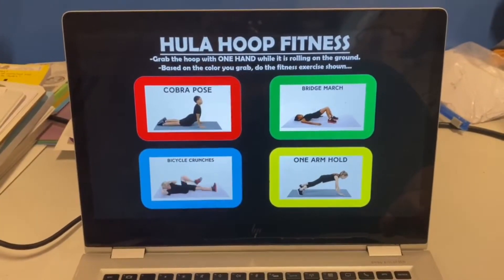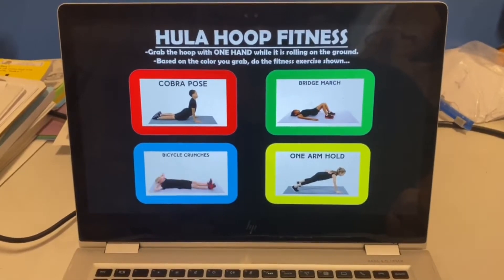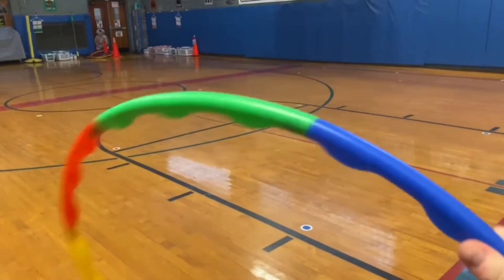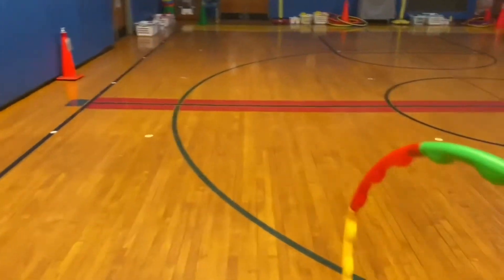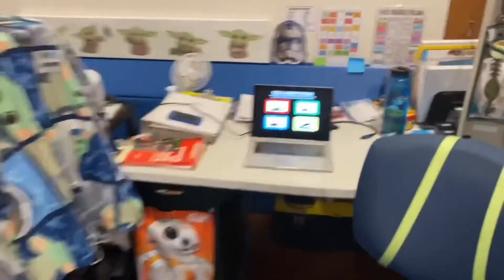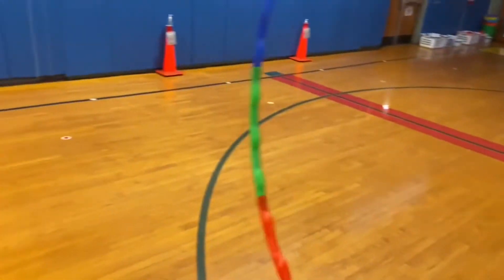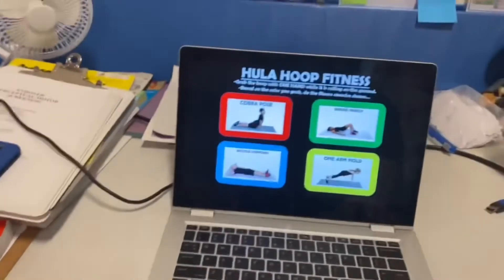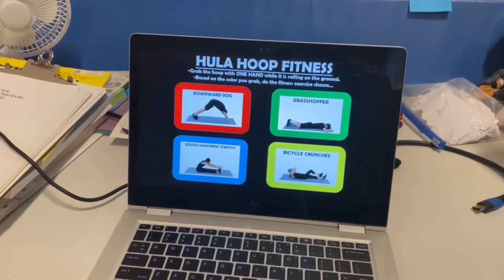Phys.Ed.Review (Hula Hoop Fitness)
Exercise videos are from SWORKIT and used with permission.
The Sworkit Youth Initiative provides school districts, schools and teachers FREE access to Sworkit’s customizable fitness technology, including hundreds of exercises to share with your students.